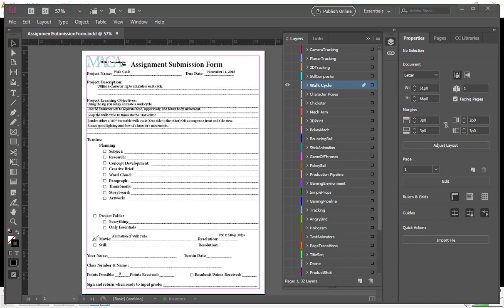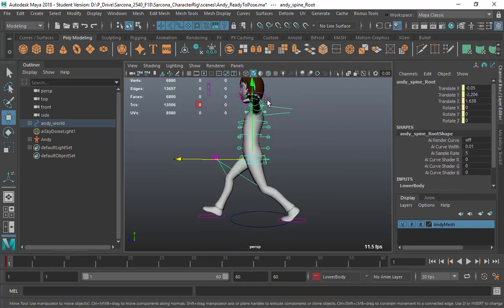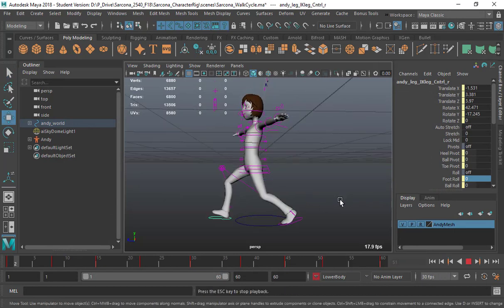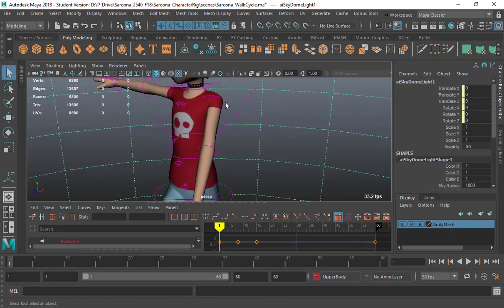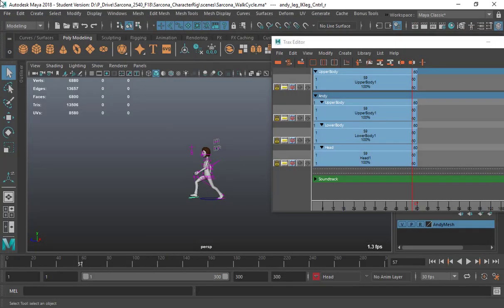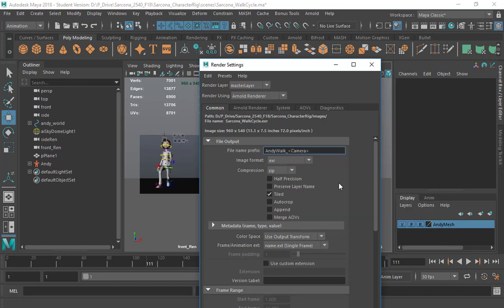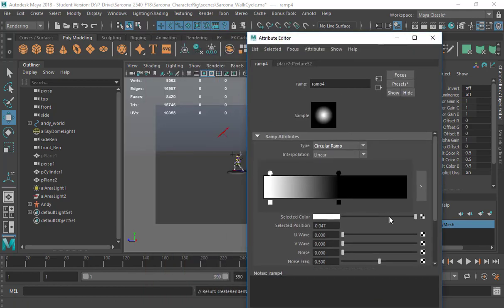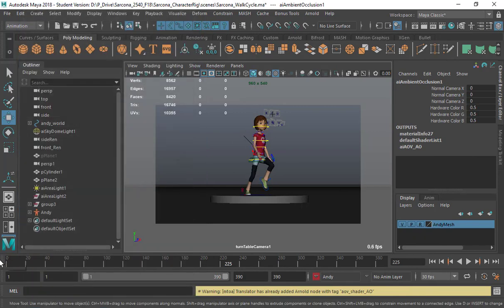2540 Walk Cycle